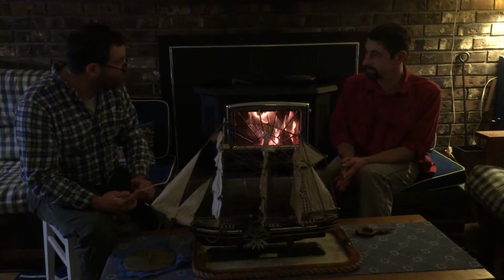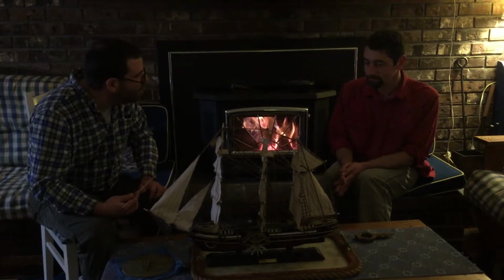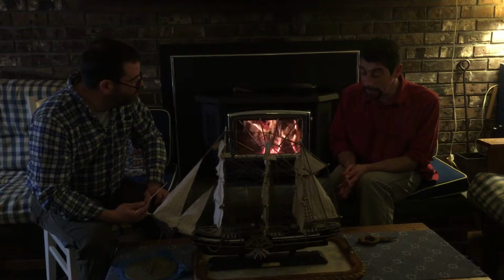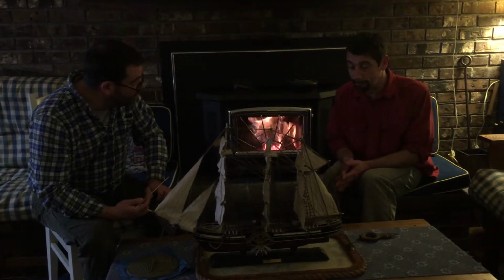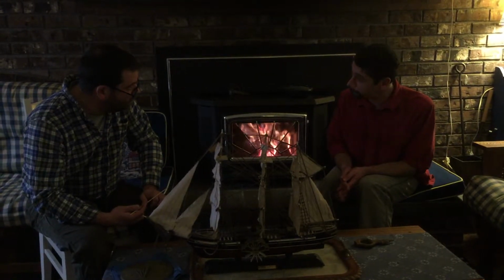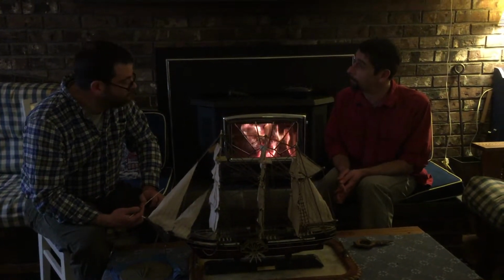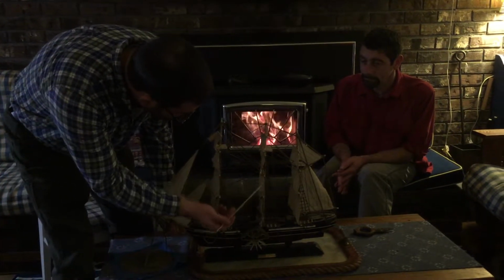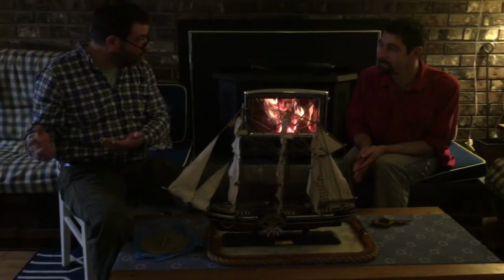Antiques Roadshow Otis, Oregon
A collector shares some precious heirlooms and gets expert advice from a veteran roadshow appraiser.